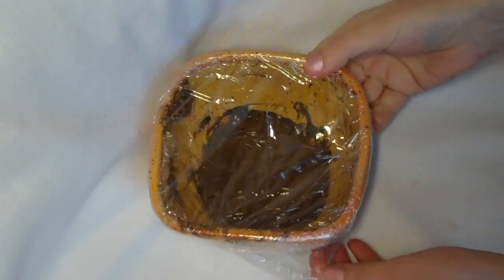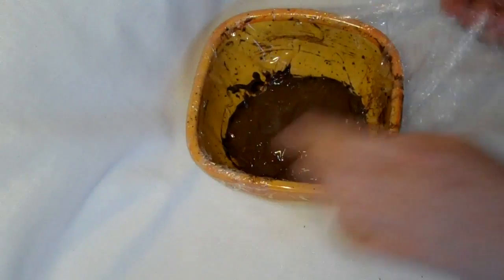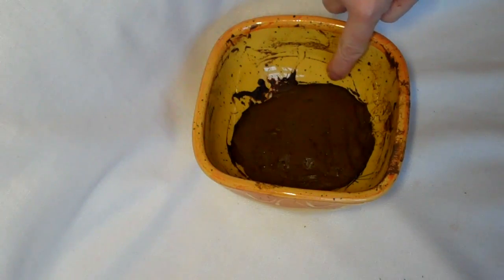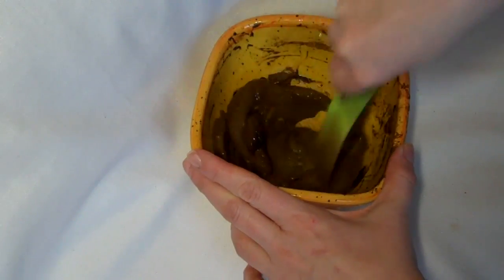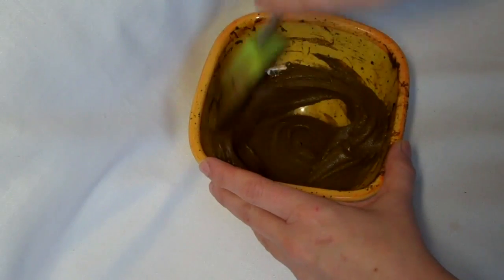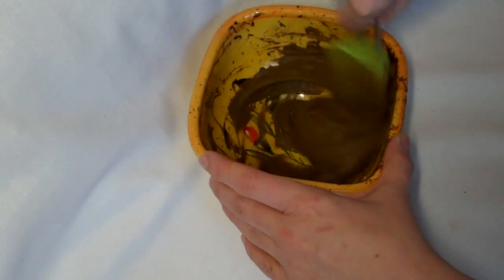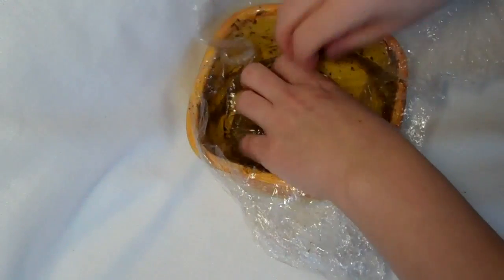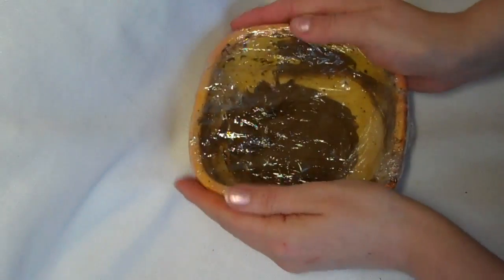hennacat.com Tutorial How to mix henna part 2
Created on February 26, 2012 using FlipShare. Henna paste (or 'Mehndi') is made from the ground up leaves of the henna plant 'Lawsonia Inermis', mixed with lemon juice and essential oil. In this video, I am applying the paste with a cone, similar to an icing cone. The paste dries, and then begins to flake off revealing the design as a bright orange stain on the skin. This neon colour gradually deepens to a beautiful mahogany brown colour over the next two days and lasts around 1 - 3 weeks.

Henna is a beautiful, magical and natural way to decorate your skin - a tradition in many many countries for thousands of years.

Having henna on makes you feel beautiful, unique and exotic. Why not book me (Hennacat) for your next event, party or festival?

If you would like to find out more about henna please

If you would like to buy my carefully sourced henna and herbal products, please

If you would like to connect on facebook - you'll find me